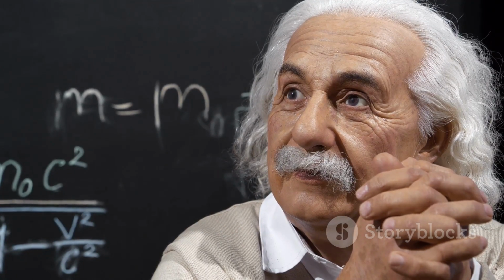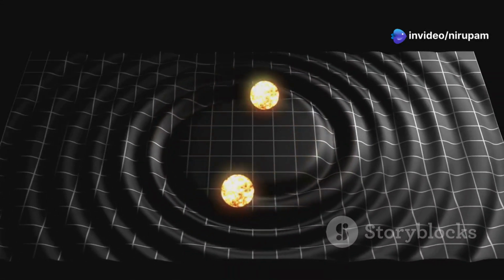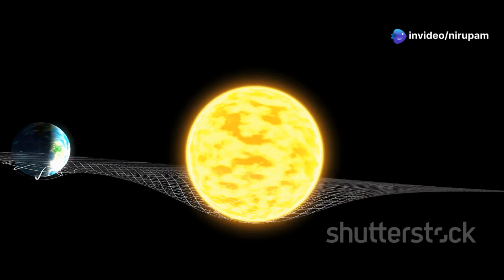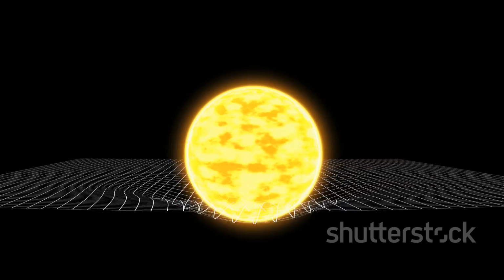Relativity and GPS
Relativity
GPS
A well-informed person is likelier to live longer and have a better quality of life than an uninformed one.